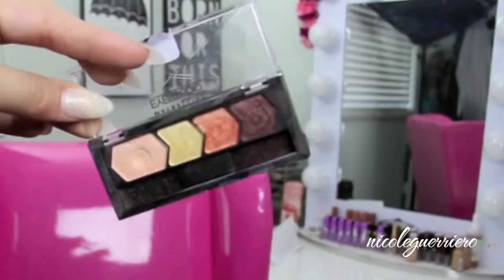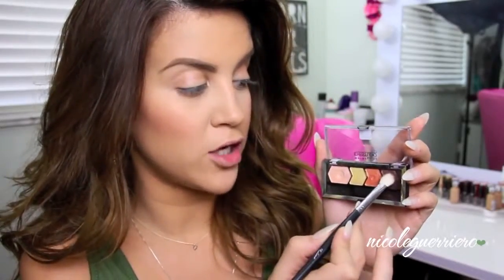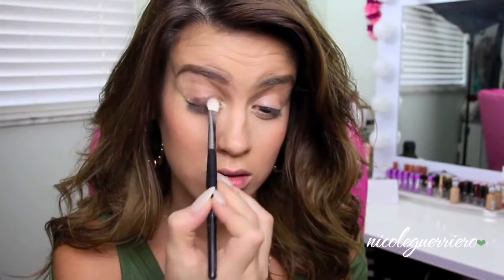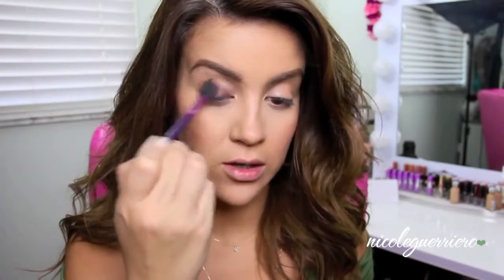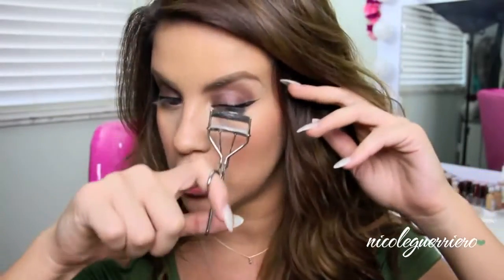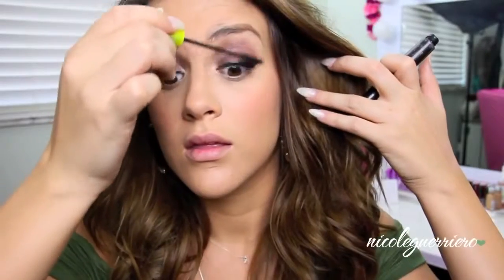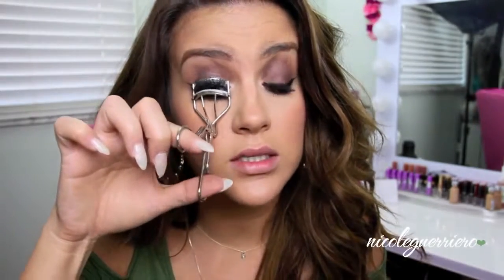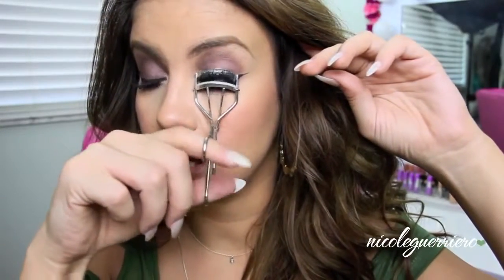Makeup For Glasses :) beauty products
Makeup For Glasses :)nguerriero19, nicole guerriero, makeup for glasses, makeup glasses tutorial, best beauty guru, best beauty vlogger, 2013, micheal kors, lorealEverything you want to know is right here...

Hiiii my fellow four-eyed beauties. glassesgang This is my go to look for when Im wearing makeup with my glasses, like I said in the video its a must I smoke out my lower lash line or else I look even more tired than I usually do without makeup! ;p Oh if you wanna listen to Js full set that was bumping in the background of this video check it out here! :)

143.

My Glasses: Michael Kors - style

Main eyeshadow qaud: Maybelline Coral Oasis
Lips: Tarte Inspired + Revlon Super Natural

-Filmed with: Canon 60D
-Edited with: iMovie 11

The End.